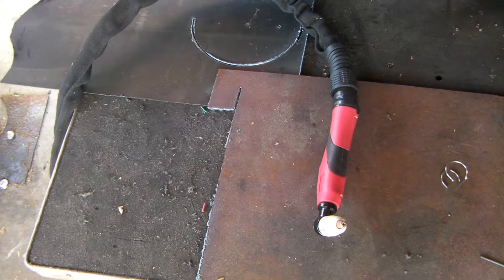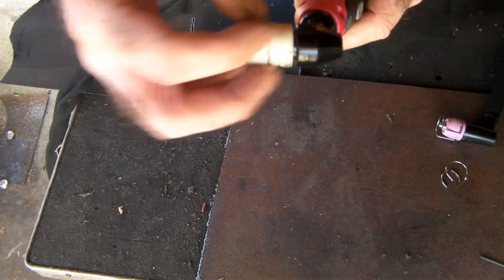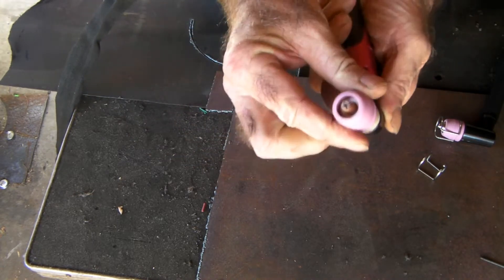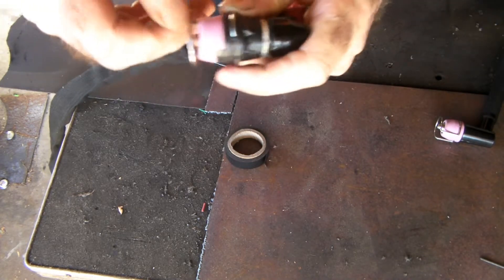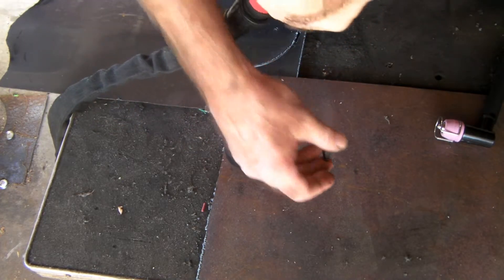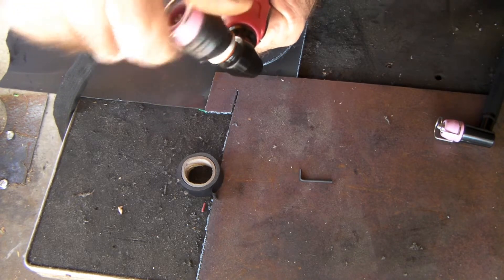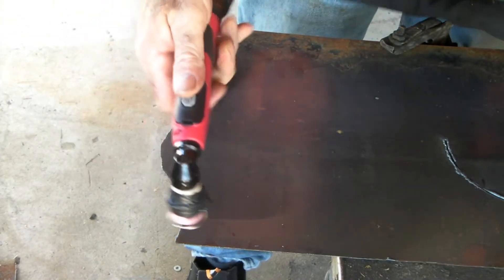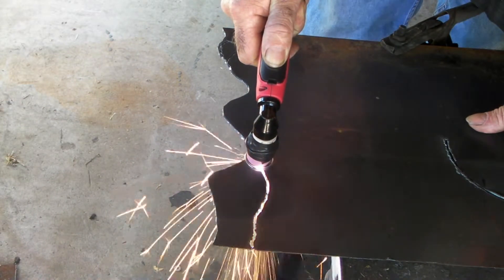Pt -31 LG-40 Diy Homemade Plasma Torch Guide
Pt -31 LG-40 Diy Homemade Plasma Torch Guide. I couldn't really find a cheap guide for my pt-31 / lg 40 plasma torch. So was mucking around in my shed. So I decided to make my own basic plasma cutting guide for under $6 bucks it's not fancy but it works little plasma cutter tips and tricks that make plasma cutting steel a bit easier.  If you need plasma torch wire spacers and ag-60 ceramic cups just see below for links.

My Consumable Kit Arrived Today Check It Out Here $17 WOW

Ceramic cups

Wire spacers

We are a participant in the Amazon Services LLC Associates Program, an affiliate advertising program designed to provide a means for us to earn fees by linking to Amazon.com and affiliated sites.This does not affect the price you pay it just enables us to provide product reviews and recommendations free of charge.